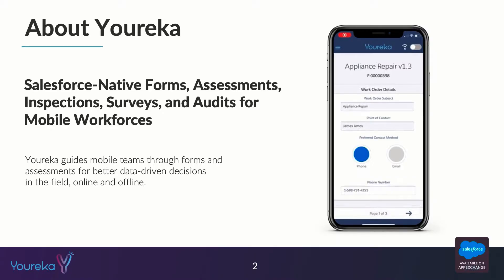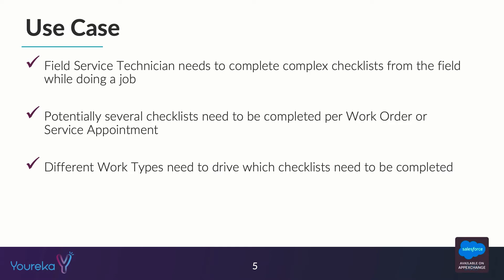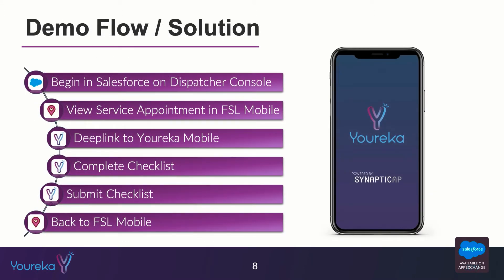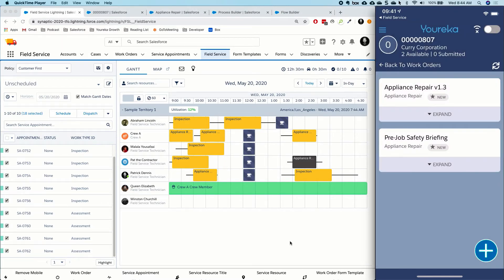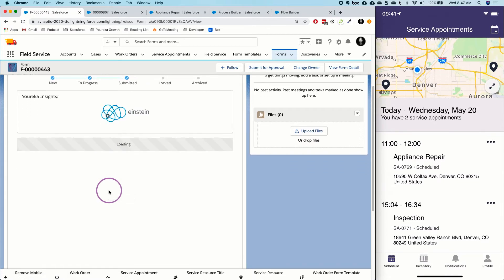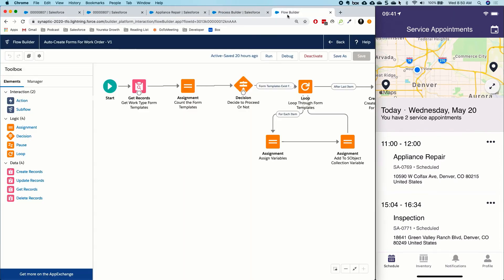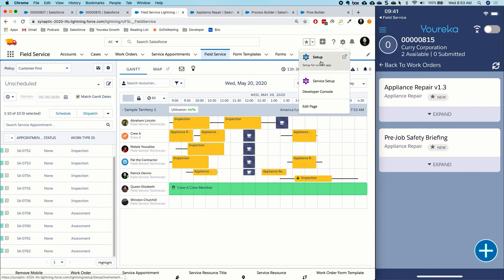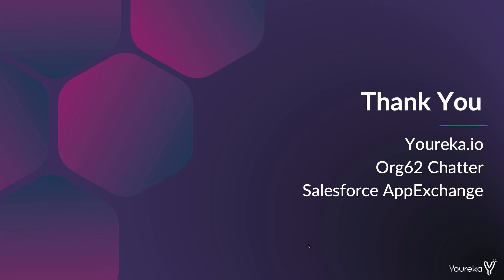Youreka Labs - FSL Checklists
In this video, we discuss the different ways that you can give Field Service Lightning users complex checklists while on the go.